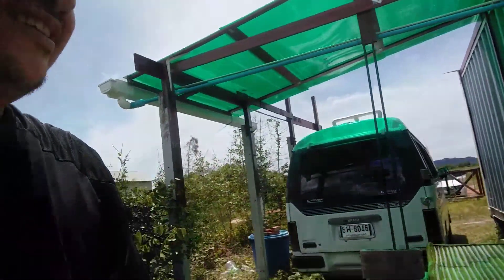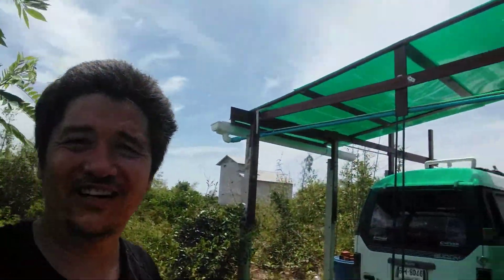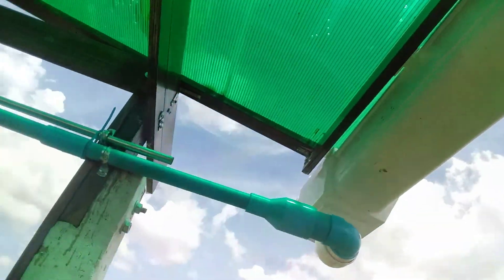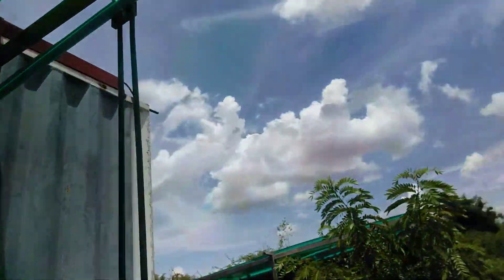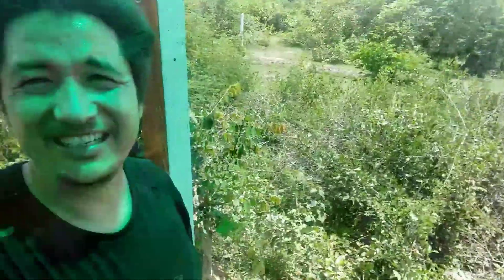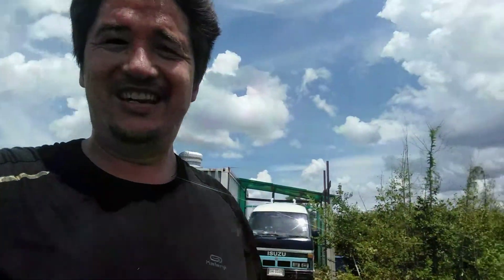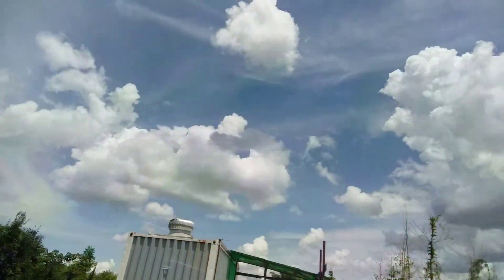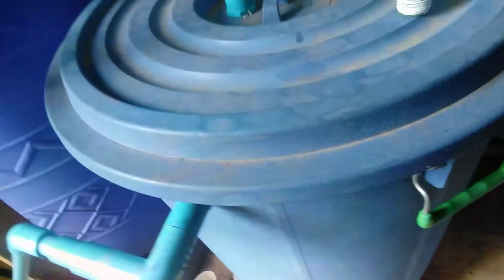Tri-Cove City Trials 008: shedquarters lean-to progress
Quick update: Just in time for rainy season, finally got workable lean-to roof with a gutter and plumbing installed to feed some reserves into the water tank inside the container